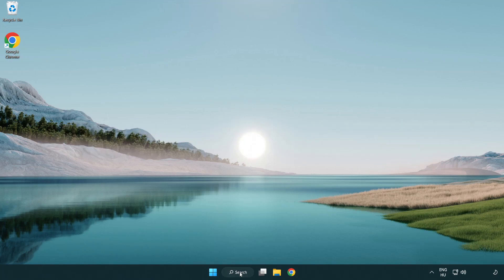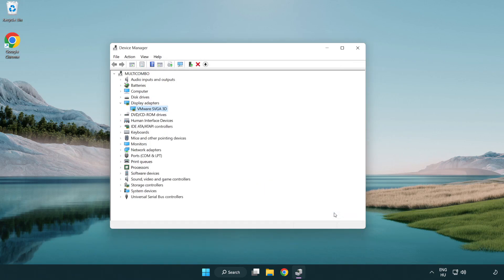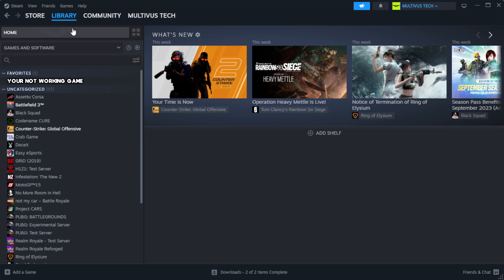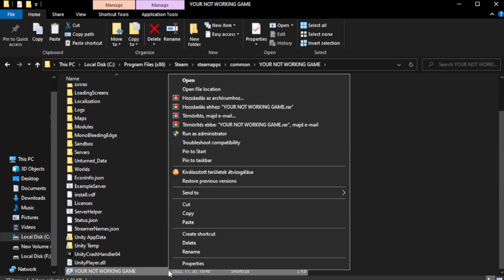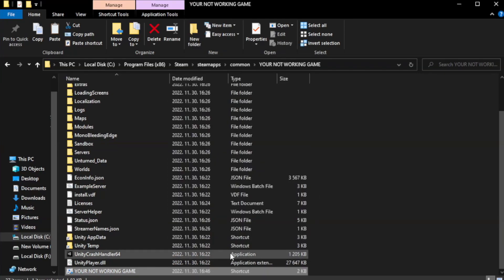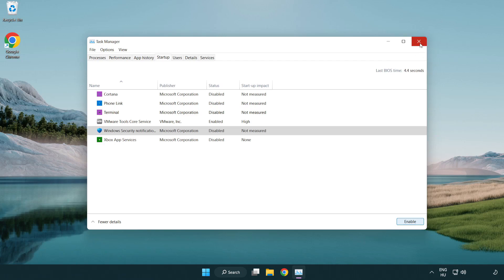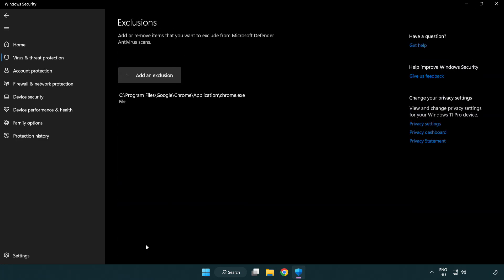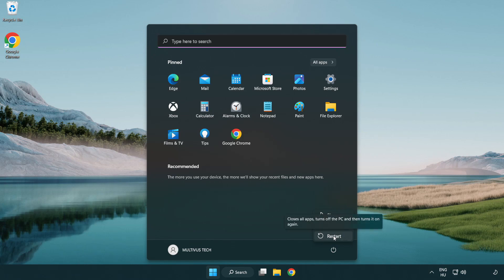How to FIX Rayman Legends Crashing on Startup!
I'm going to show How to FIX Rayman Legends Crashing on Startup!